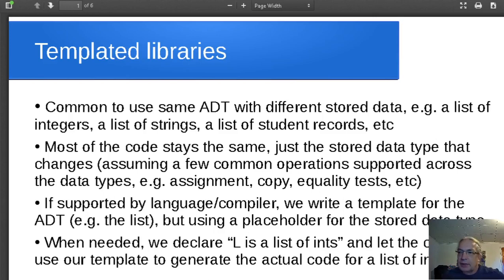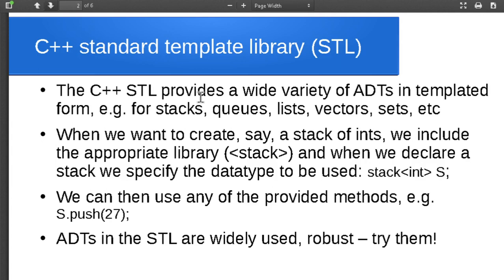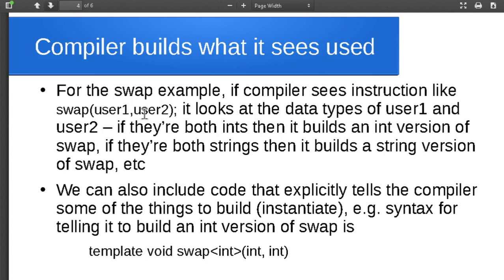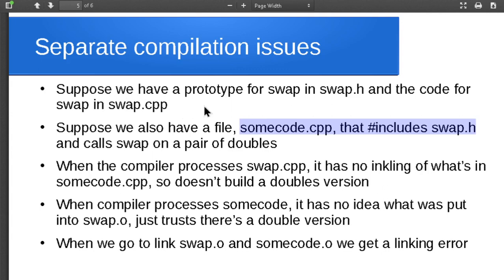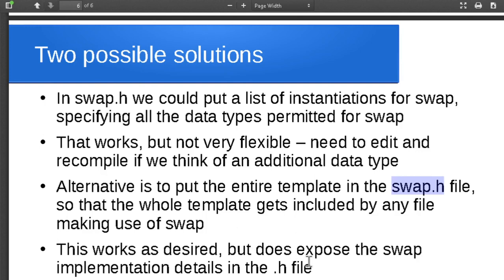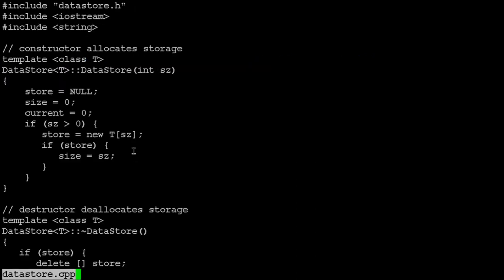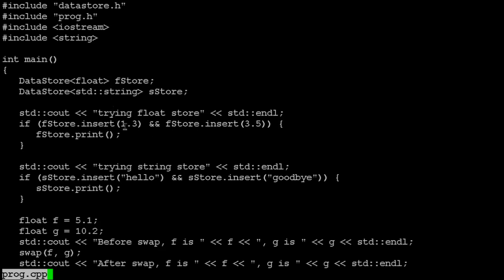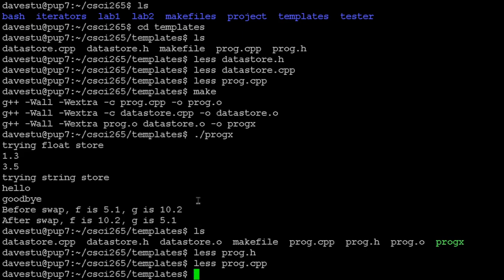Templates and C++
In this video we discuss the basic concepts regarding templates and compilers, and look at examples using C++